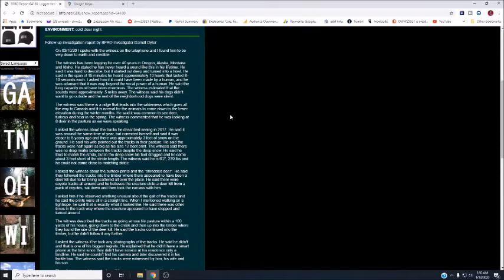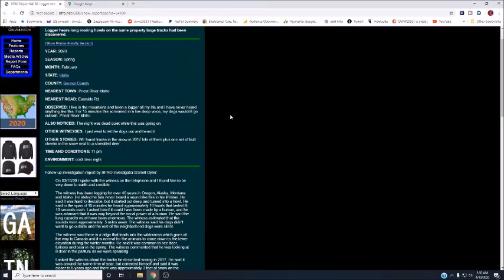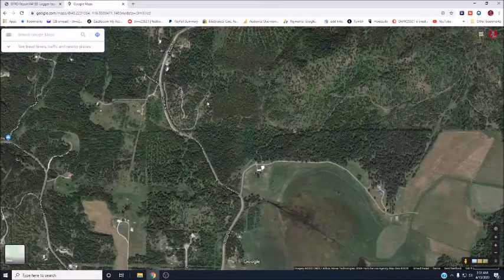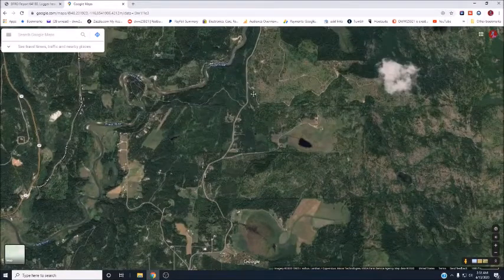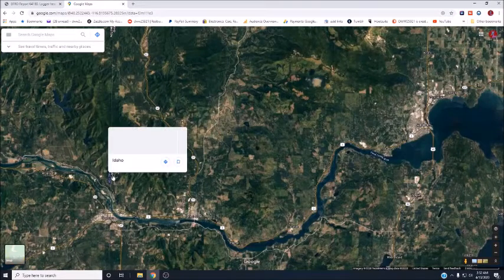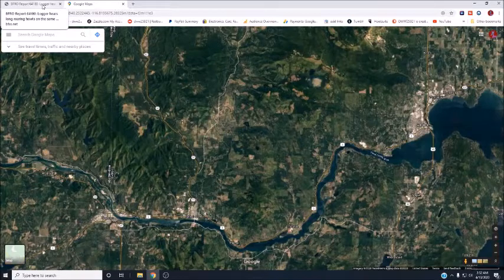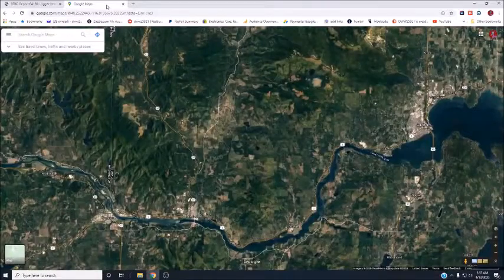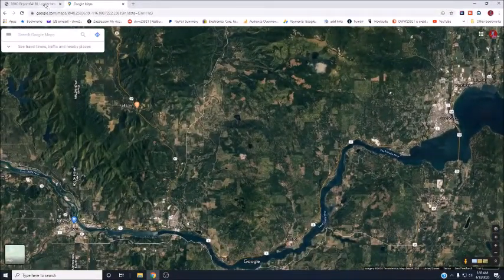Roar In The Woods BFRO Report Review 64180